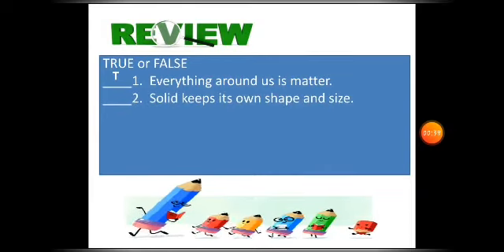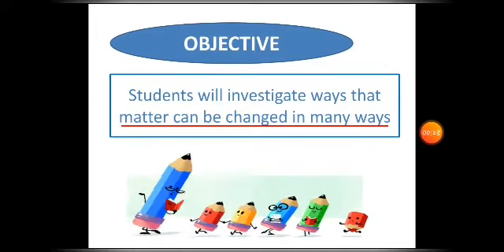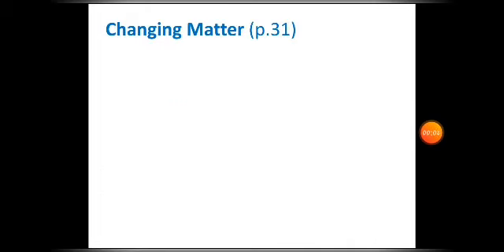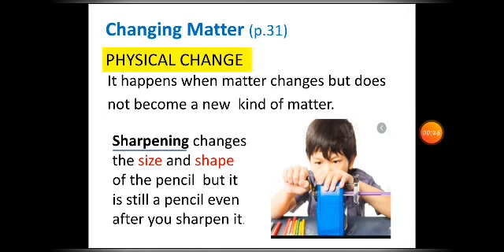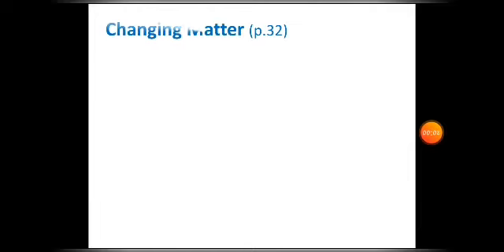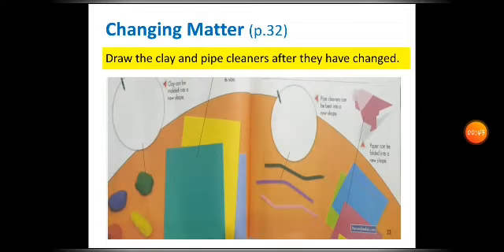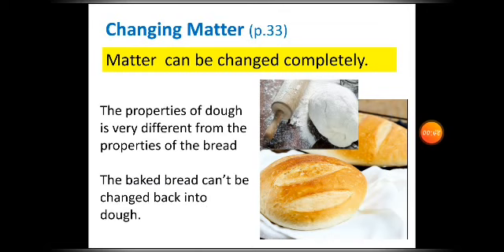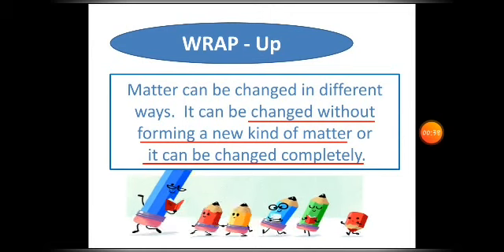W11.2 Grade 2 Science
Lesson 3:  What Are Some Ways Matter Can Change?